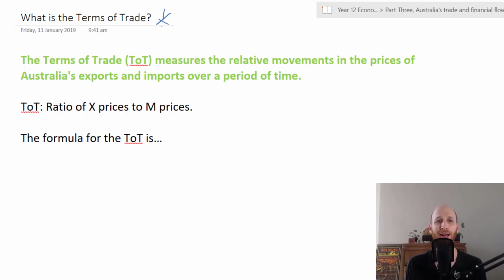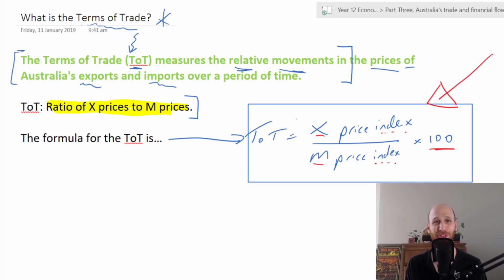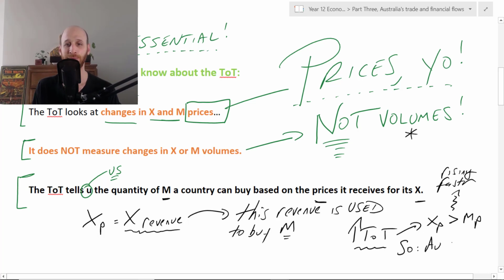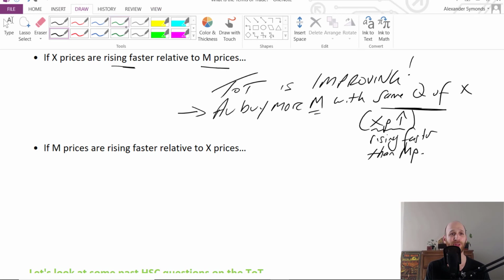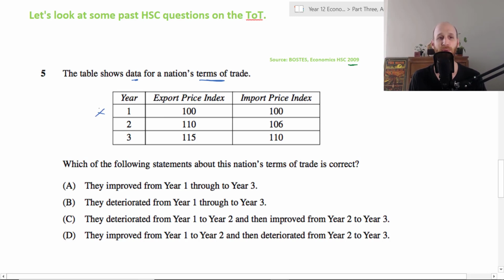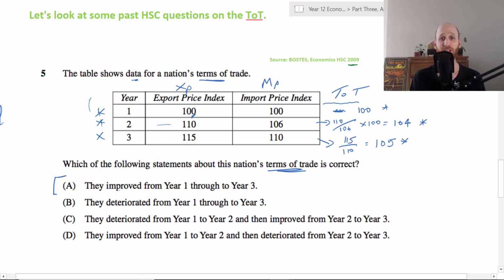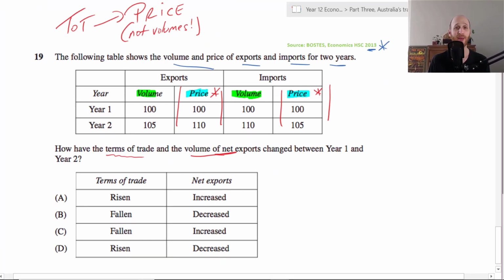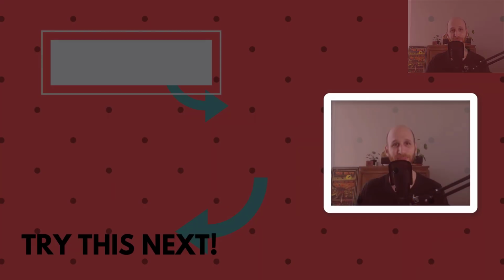What is the TERMS OF TRADE? (including practice questions!!)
The terms of trade is a VERY IMPORTANT economic concept.

The key part is to focus on is that the terms of trade relates to PRICE, not volumes.

Two practice questions included in the video.

Pls leave any questions in the comments!